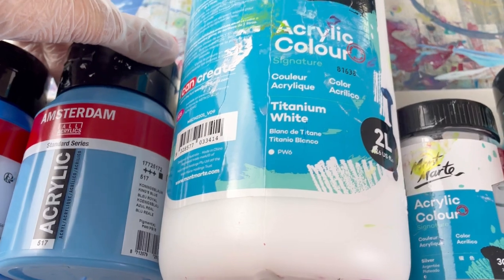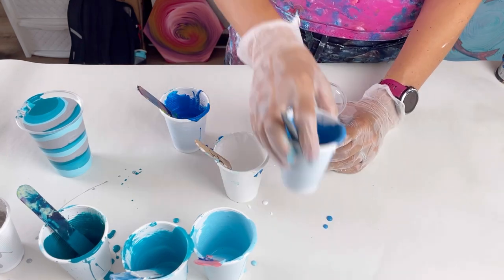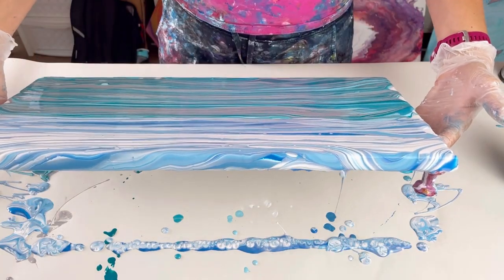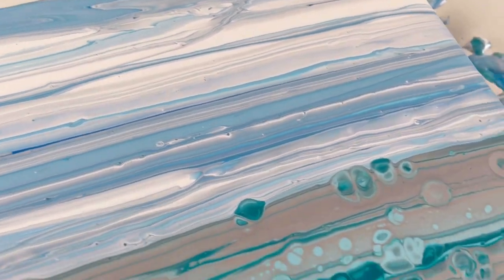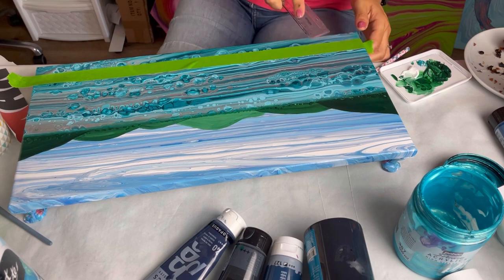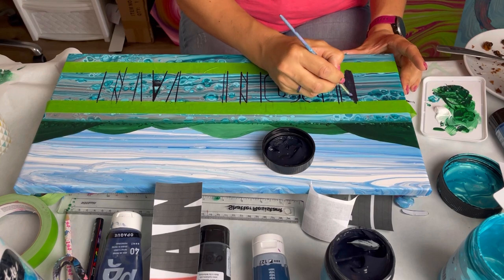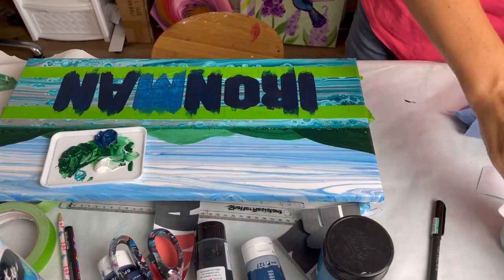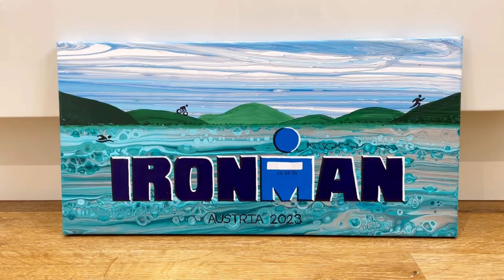Sky, Mountains & Lake Fluid Art, AMAZING RESULTS, ribbon pour landscape, acrylic paint pouring